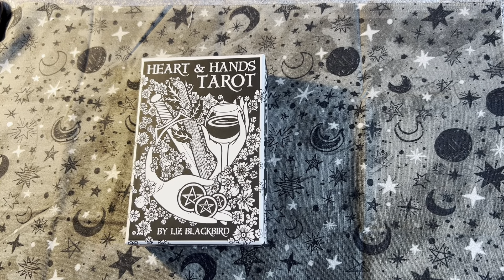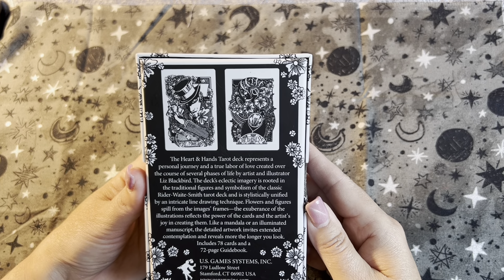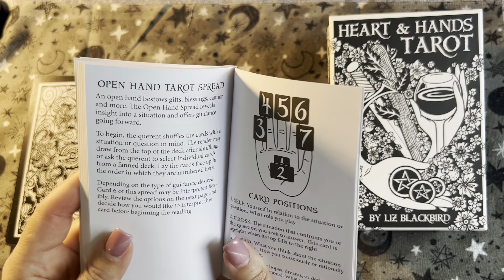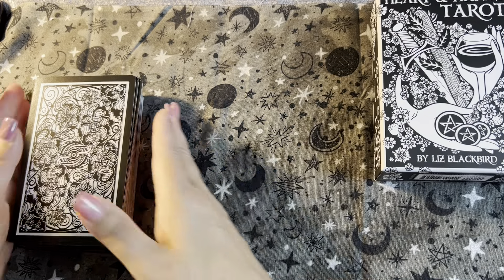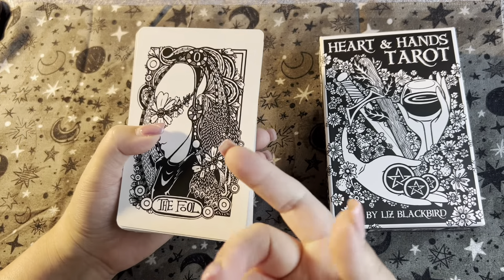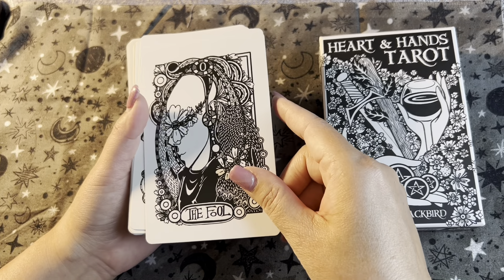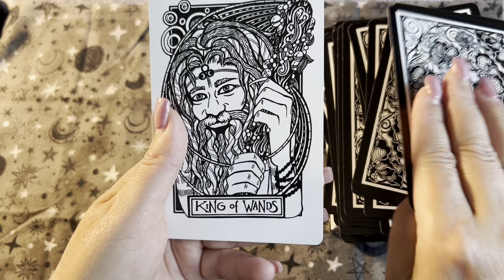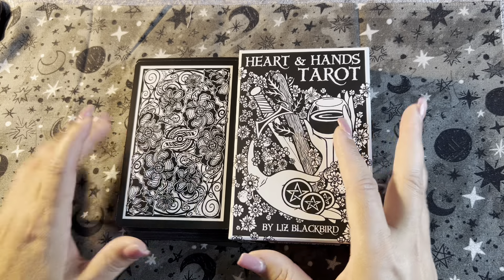Heart and Hands Tarot, Flip Through / Black and White Deck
Heart and Hands Tarot
By Liz Blackbird (artist and illustrator)

These beautiful black and white cards with eclectic imagery.
Take a look and see how these cards resonate with you.

Thank you for talking a look at my videos, I hope you enjoy flipping through fantastic cards.

Angels2zen.com